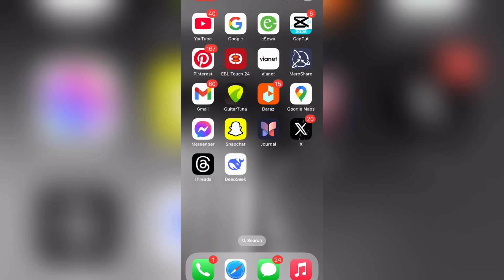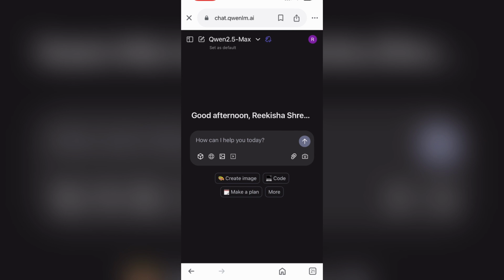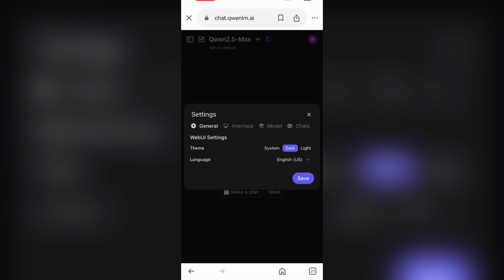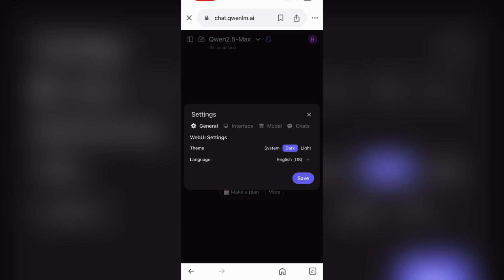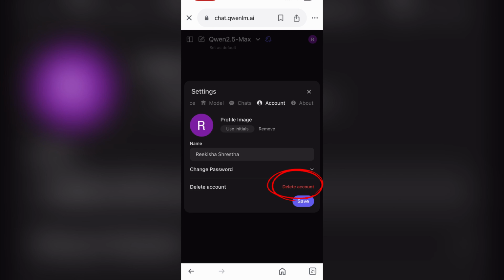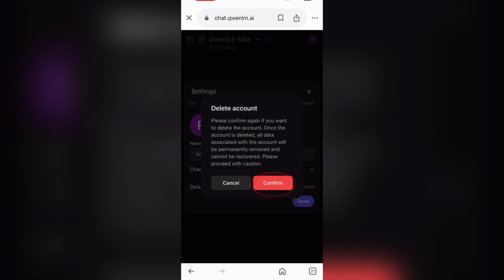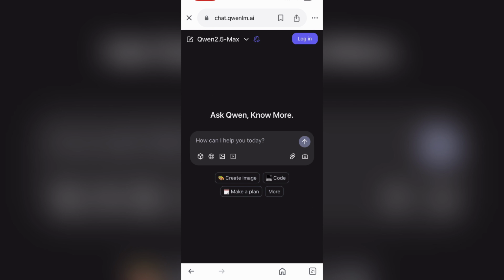How to Delete Qwen 2.5 Account 2025?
Want to delete your Qwen 2.5 account? 🚀 Follow this step-by-step guide to permanently remove your Qwenlm AI account and erase your data. Learn how to access account settings, request deletion, and ensure your personal information is removed from the platform. Get full control over your online presence today! 🔒